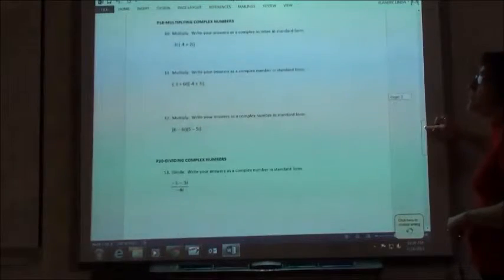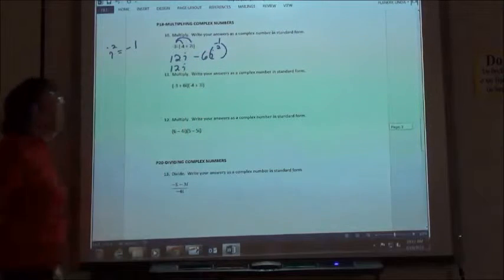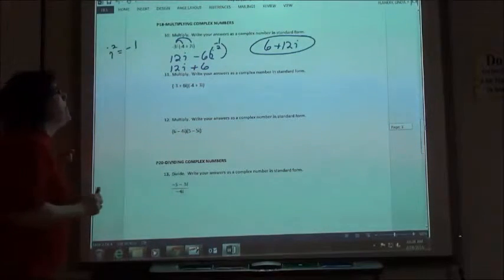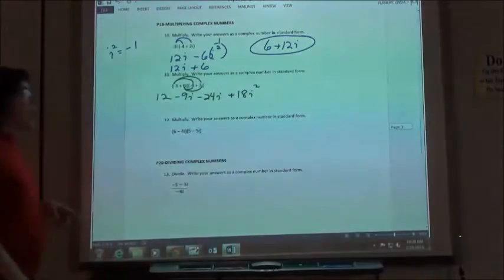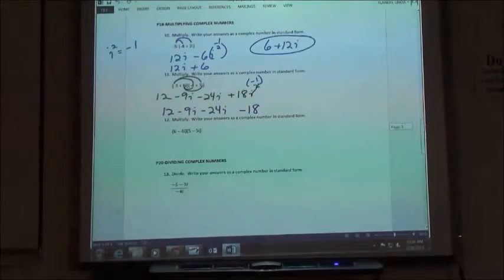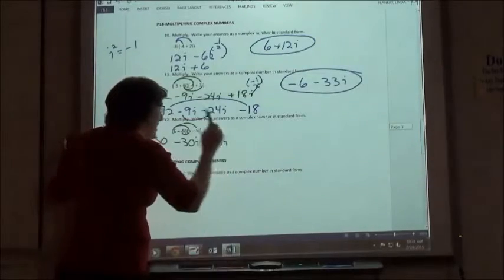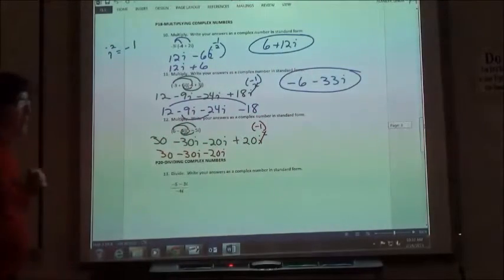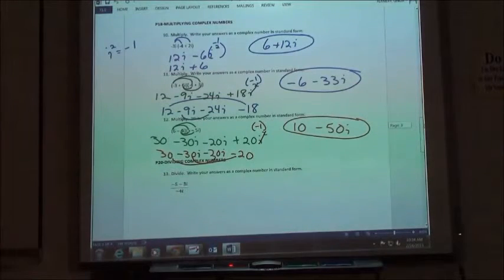P18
College Alg.